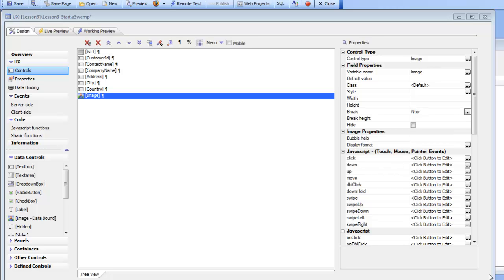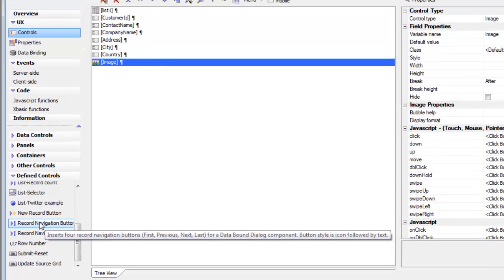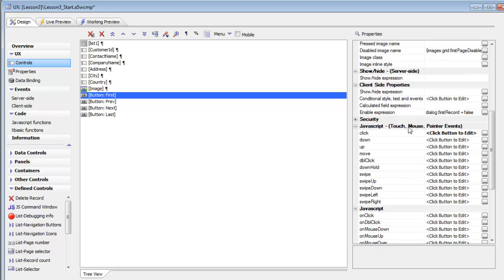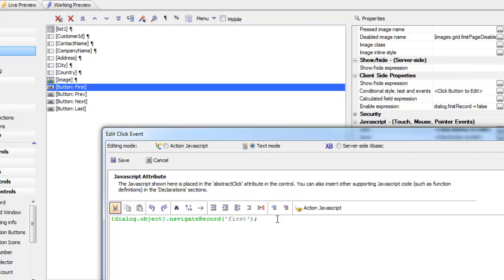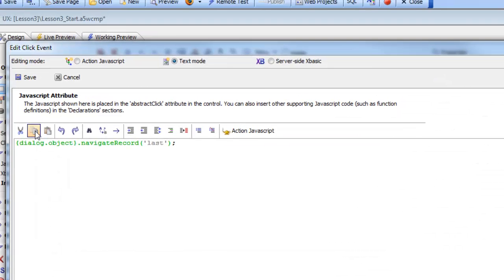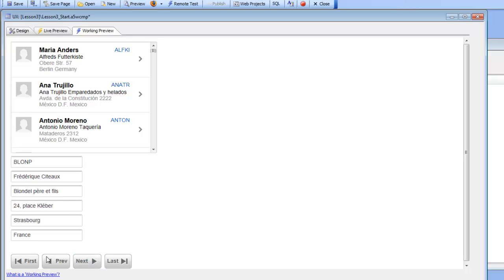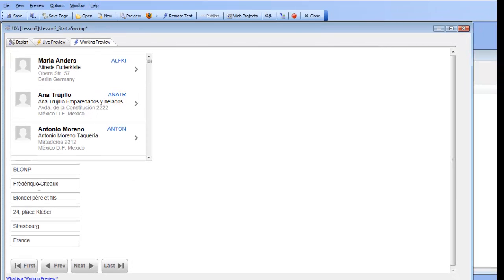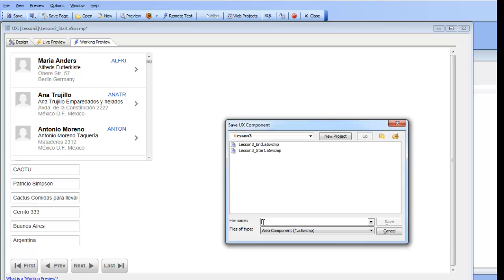AA UX BSMA Lesson 3 - Binding the UX to a Table Part 4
In the previous lesson we showed how we add form controls to the UX component to edit records in the Customer table, but currently the UX component is not 'bound' to a database. So the controls on our UX component are not showing any data from the database.
In this lesson we will 'bind' the UX component to the Customer table in the Northwind database. .